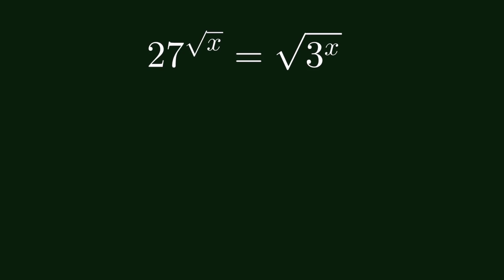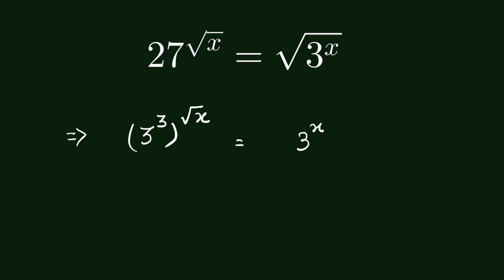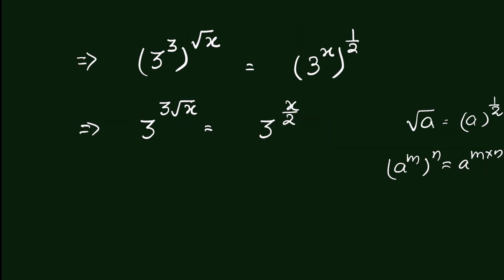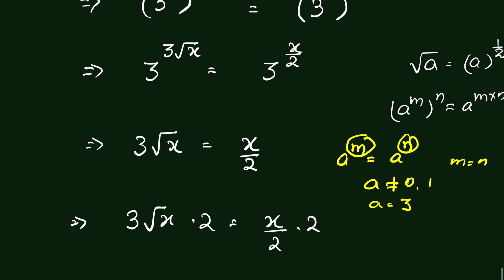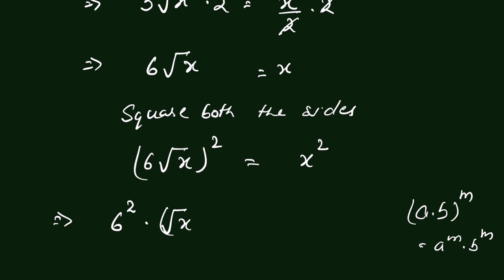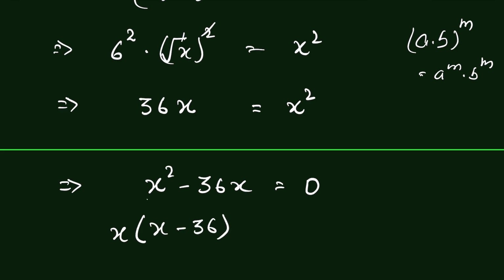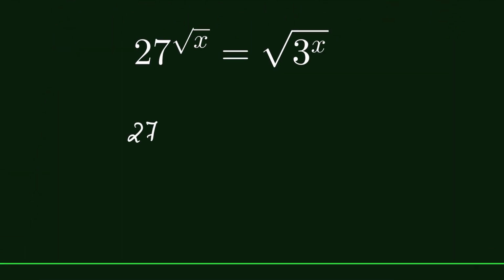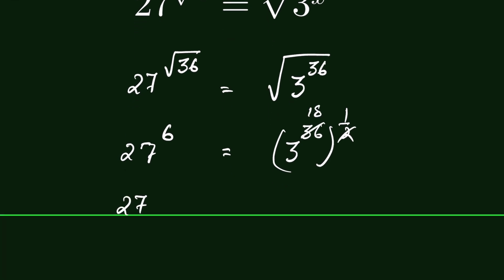Interesting Exponent question can you solve it?